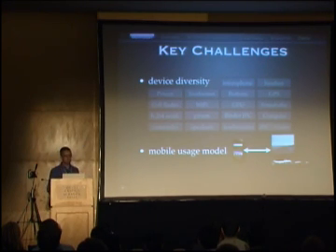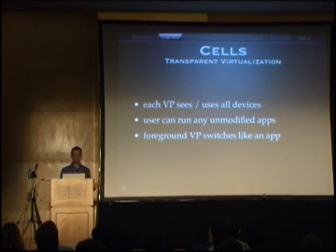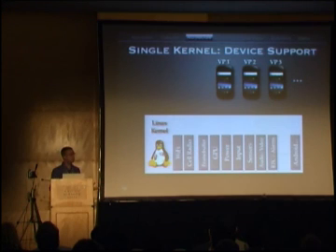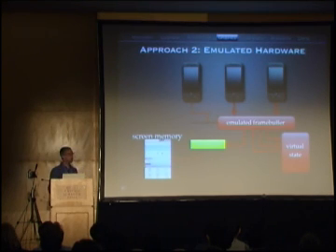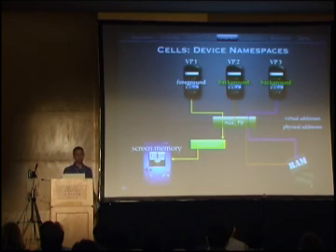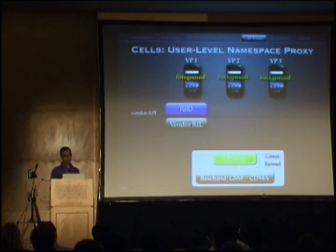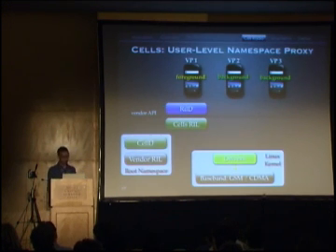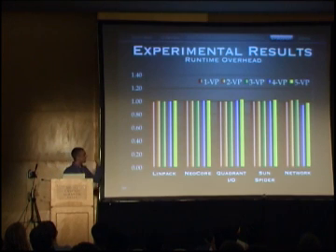13 Cells: A Virtual Mobile Smartphone Architecture